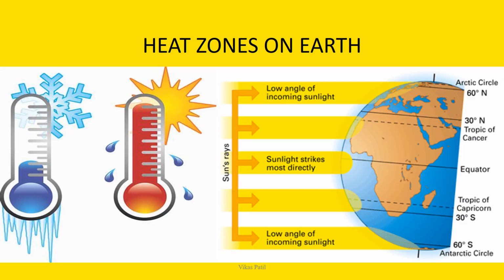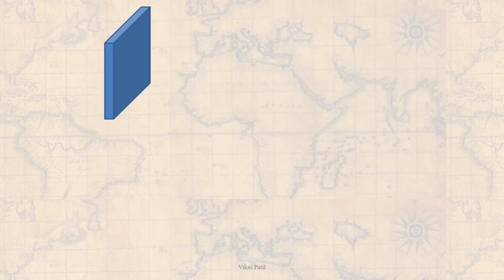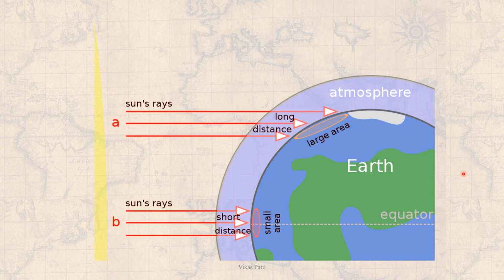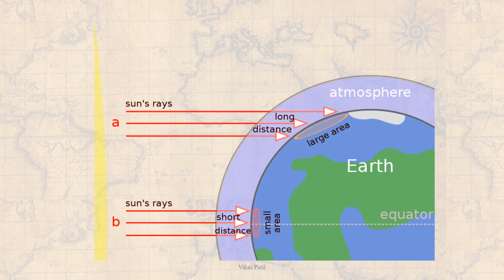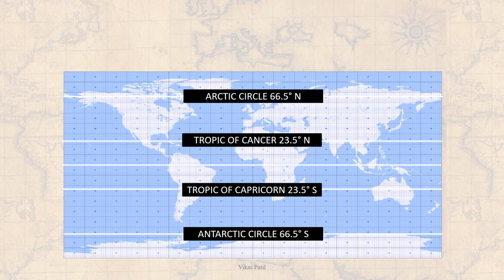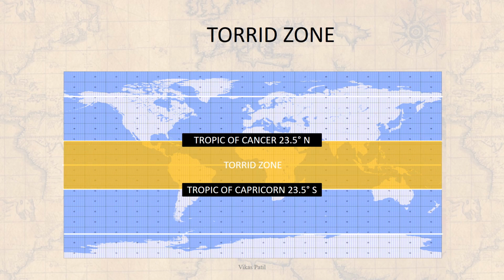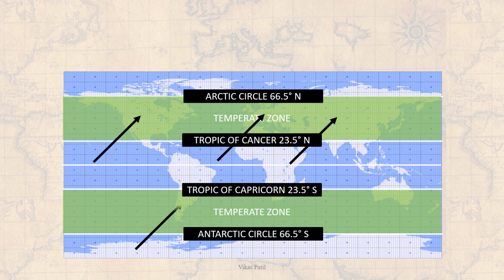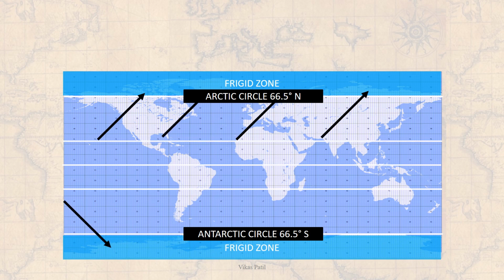Heat Zones on Earth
The video introduces the phenomenon of temperature variation on Earth and the different heat zones created according to that.